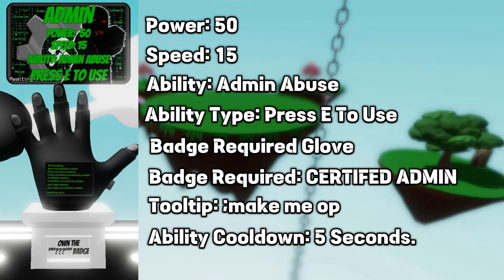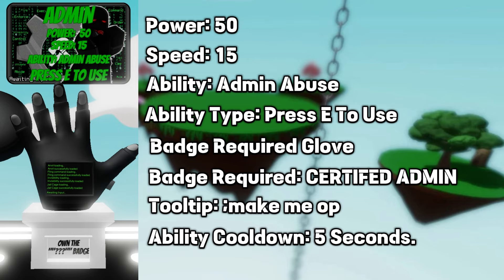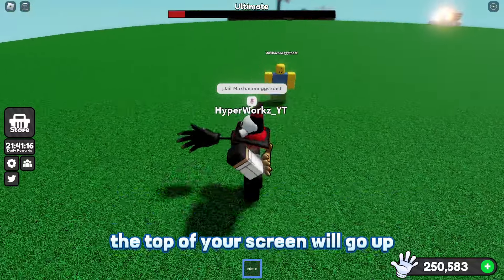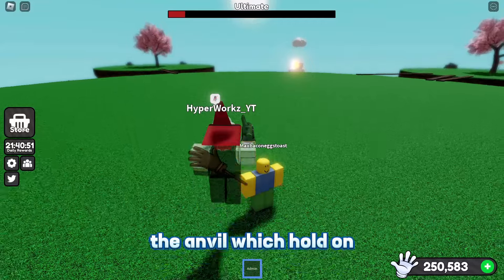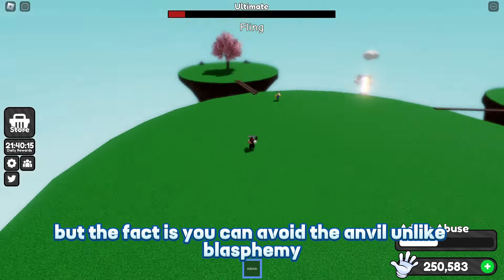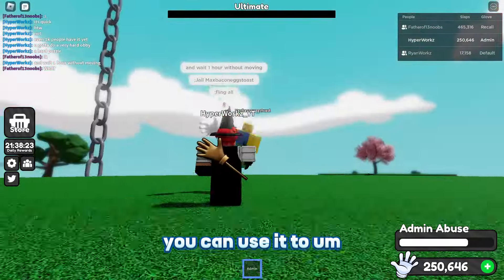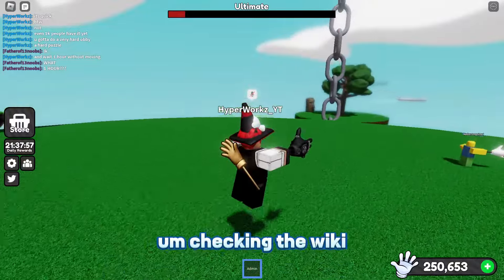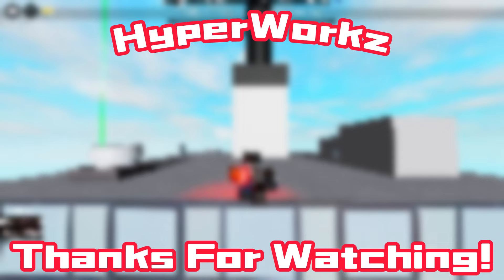Showcasing The New "Admin" Glove! | Slap Battles Roblox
woah guys he's a admin no way!!
also yes I am a little sick so sorry for sounding a little weird, this glove was kinda weird to get but its 100% worth it lol.